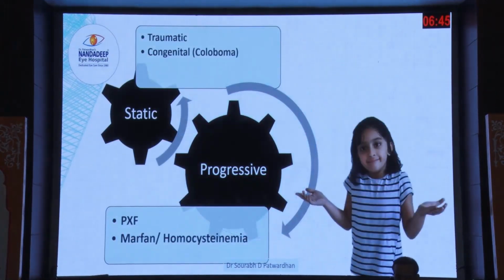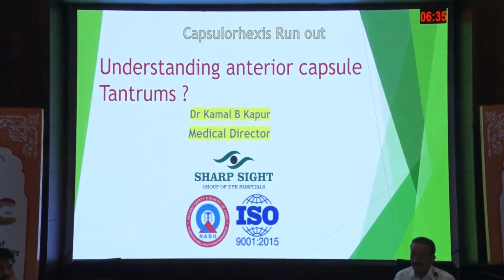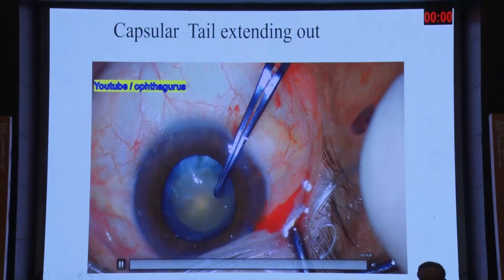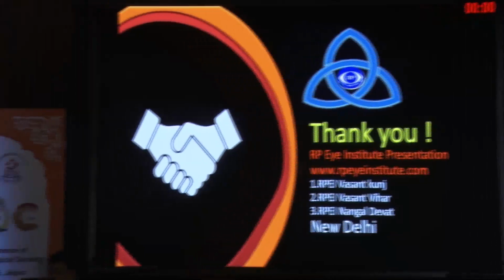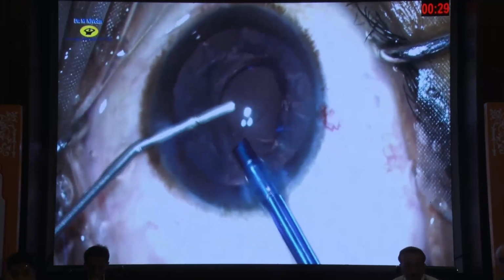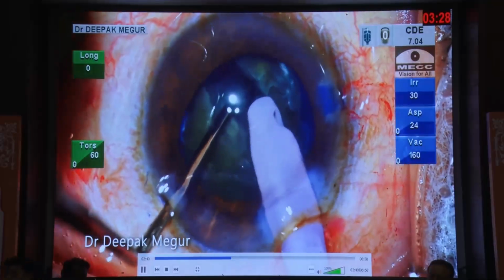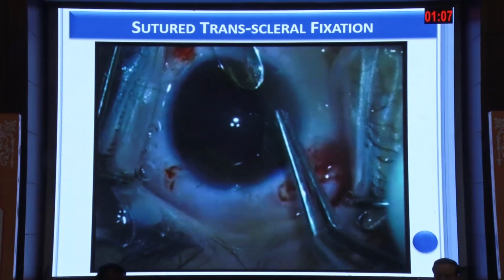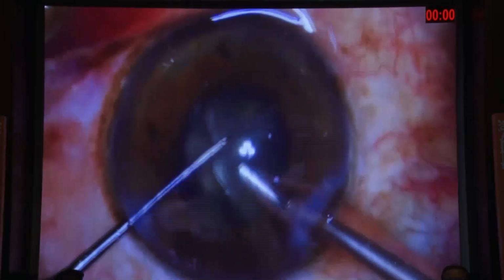AIOC2026 IC170 - Complications in Cataract Surgery a 2 Z - Innovative & Practical Tips in...